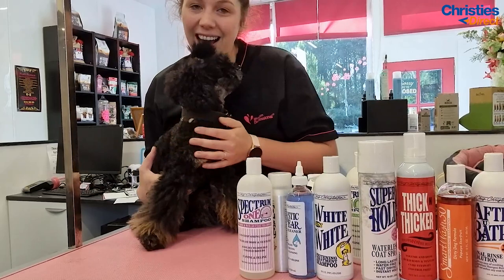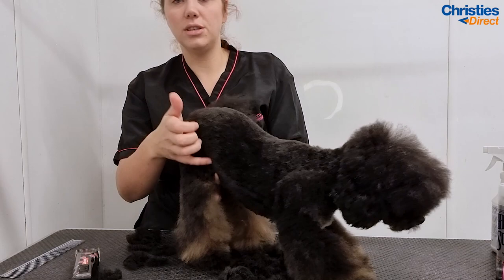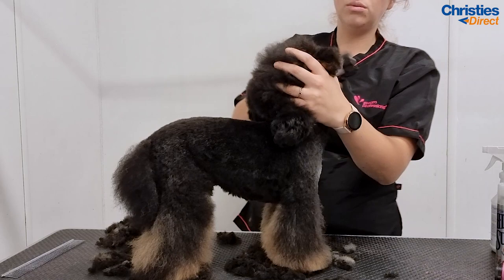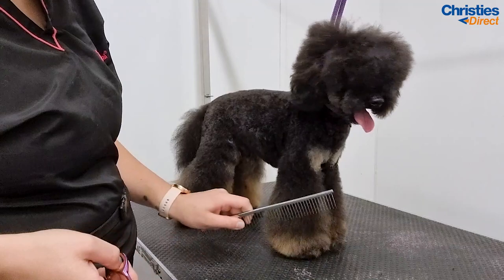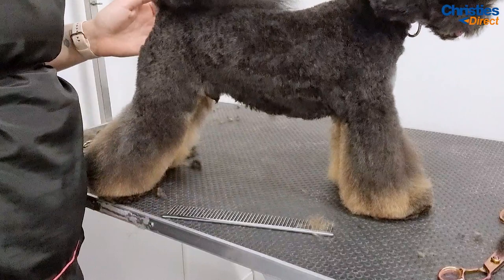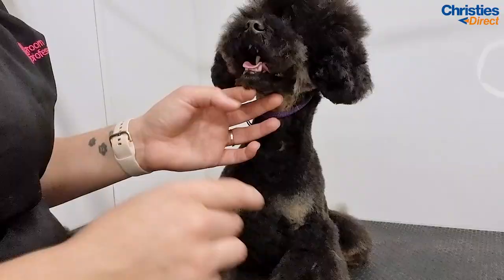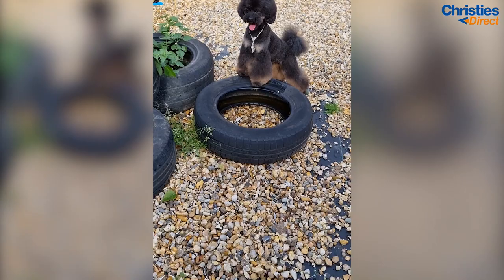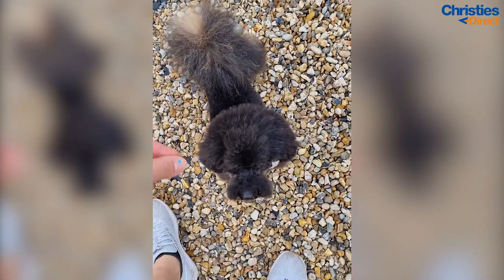How to do Asian Fusion Dog Grooming | Kayla Harrison | Prepped using Chris Christensen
In this video, Kayla talks you through how she preps and grooms her toy poodle, Balloo, for an Asian Fusion Dog Groom. She covers key products and techniques you need to master to do this groom.

Asian Fusion Dog Grooming has become increasingly popular in recent years. I focuses on exaggeration  of certain areas of the dog. It's the perfect way to get creative in dog grooming, giving your clients a different style of grooming. When you are grooming a dog, it is key to know their anatomy, and this style of grooming is the perfect test for that. Kayla also discusses what dog grooming products she uses, from dog grooming shampoo to coat care products, when doing an Asian Fusion dog groom.

If you enjoyed this video, why not give it a thumbs up?